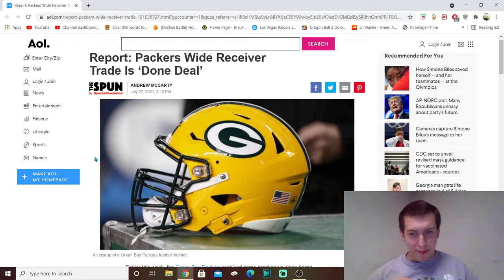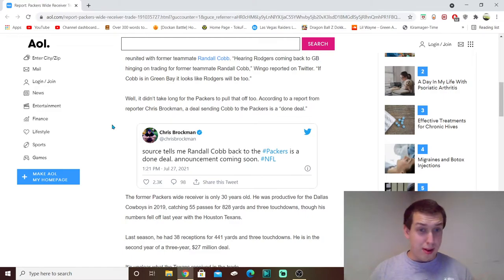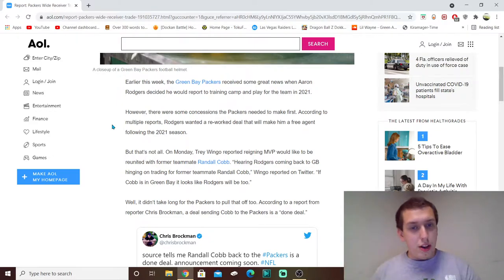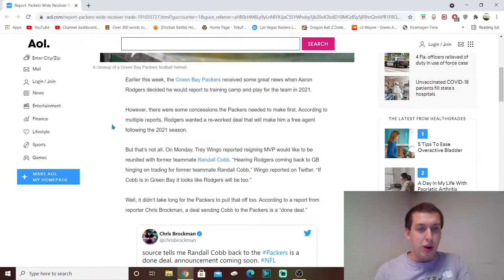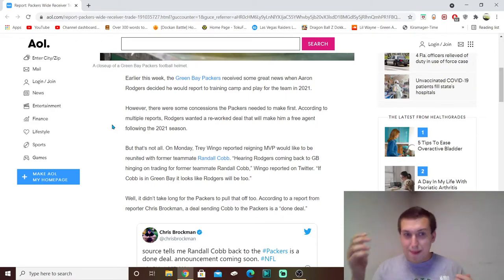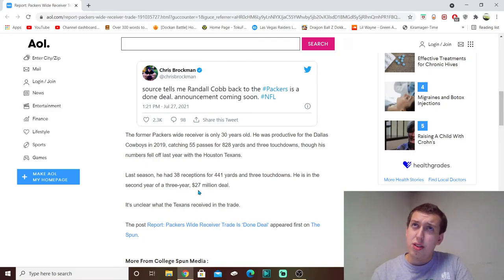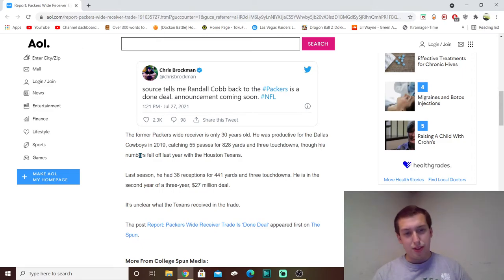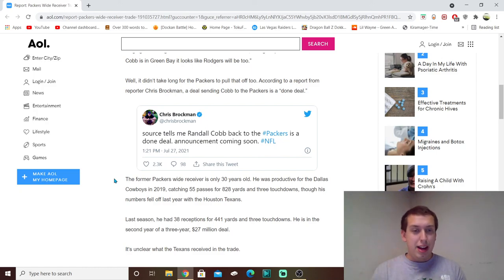RANDALL COBB IS COMING BACK TO GREEB BAY?!?!